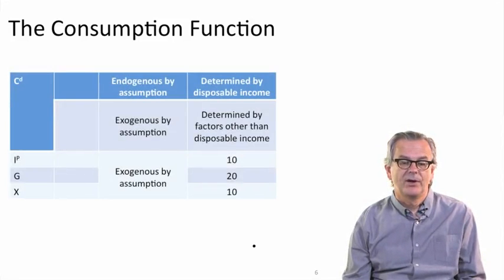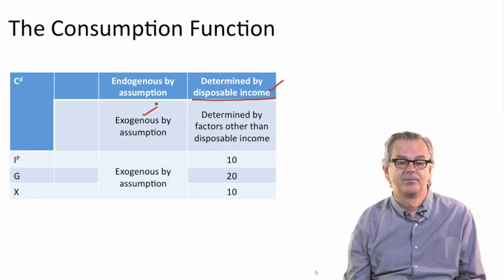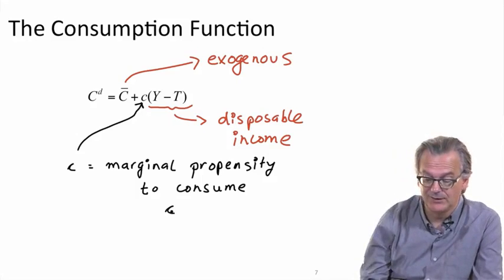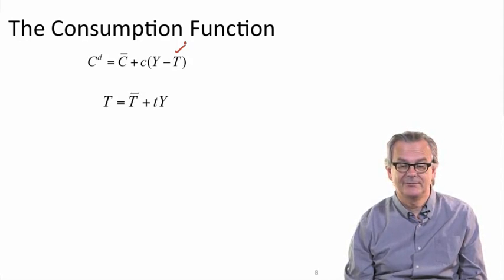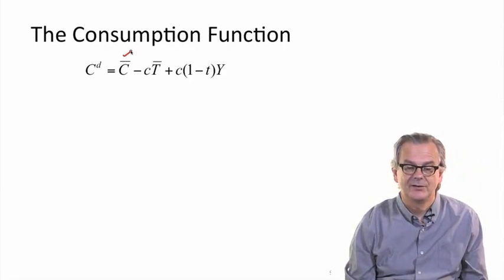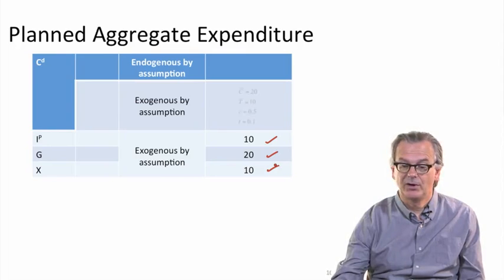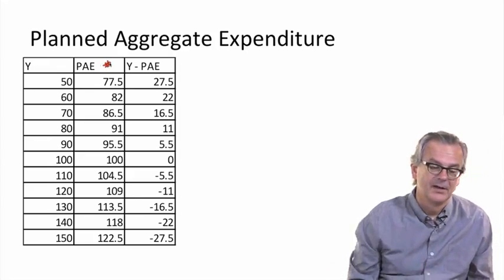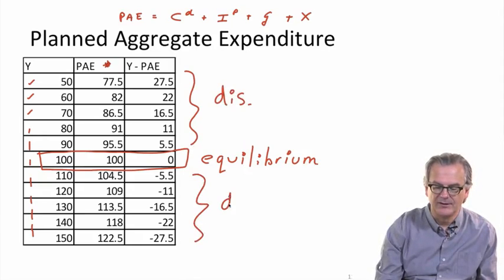The Business Cycle Lectura 6 Parte 2